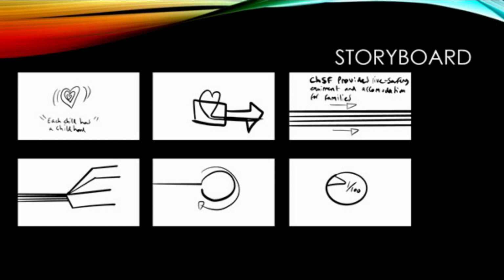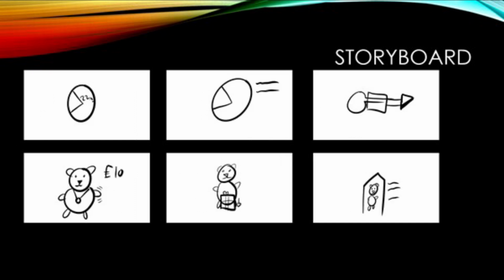Project proposal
Project proposal idea for my advanced animation and VFX project